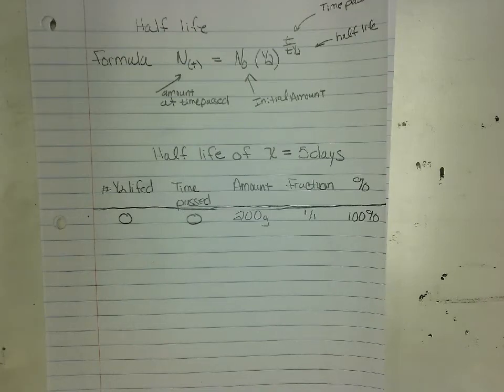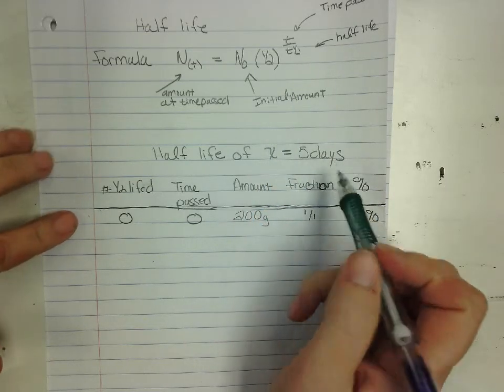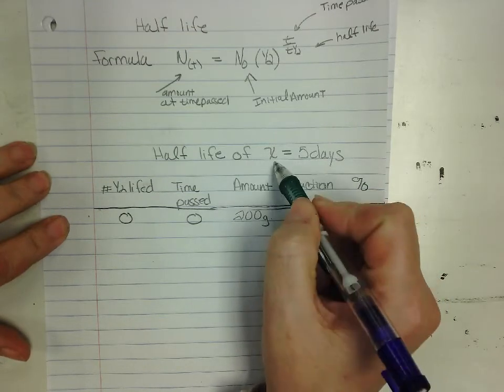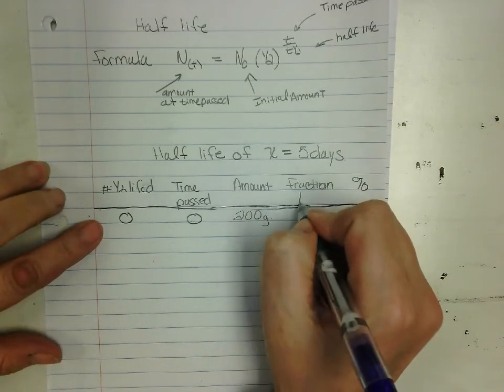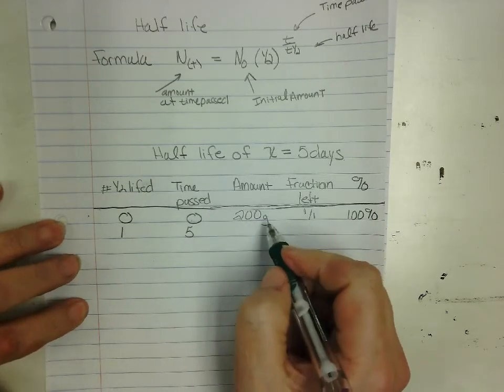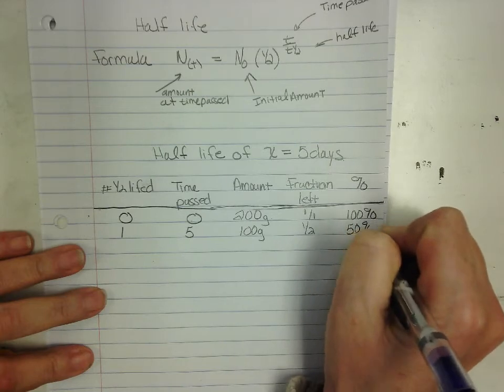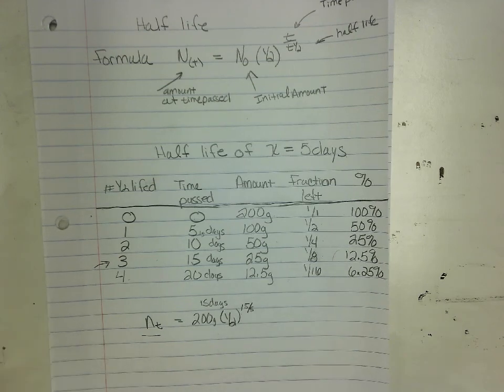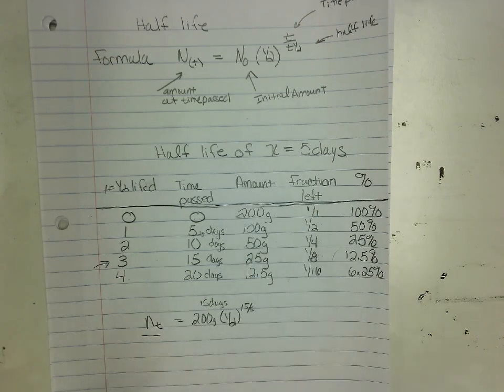Half Life Calculations Notes